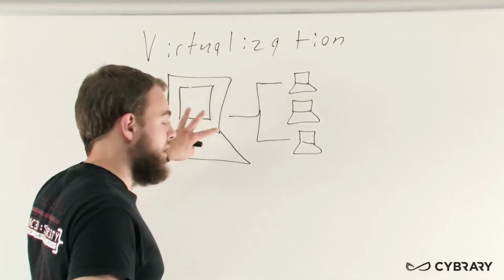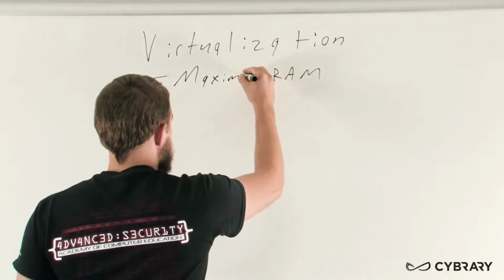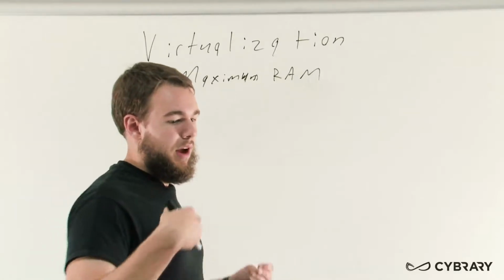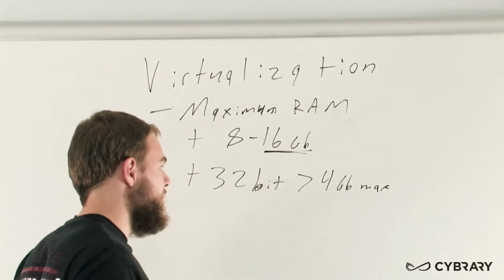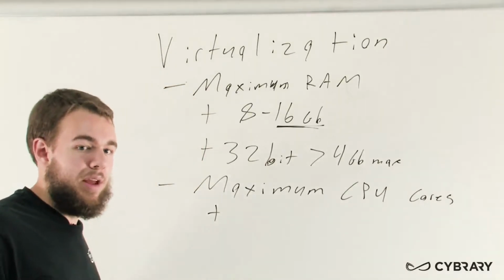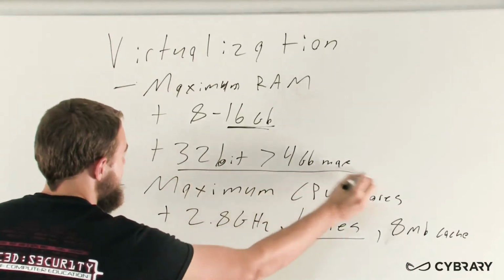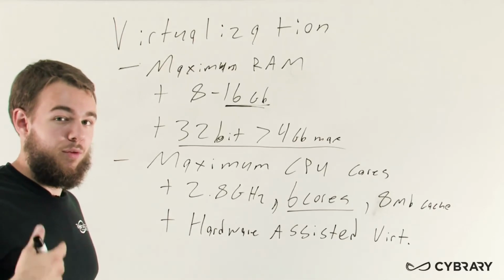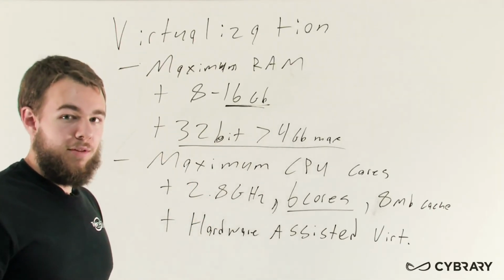Virtualization Work Station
Also known as a virtualization host, virtualization work stations must exceed the specifications of standard servers and workstations in CPU enhancements and maximized RAM. The amount of RAM that is require depends on the number of virtual machines that you anticipate operating simultaneously.
Since the relationship is one-to-many and the many are using the all the resources of the host computer including RAM, the preferred maximum should be 16g.
And you’ll also learn about Hardware Assisted Virtualization and the relationship to Maximum CPU cores and contrast it with a power graphical used machine.